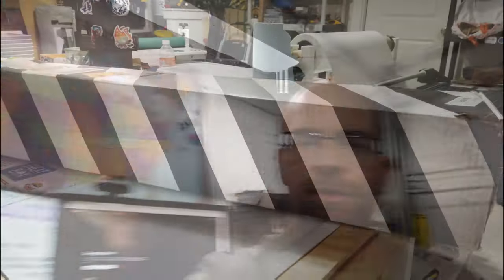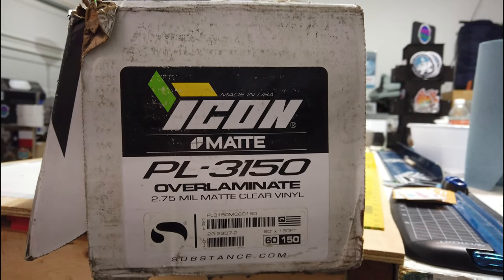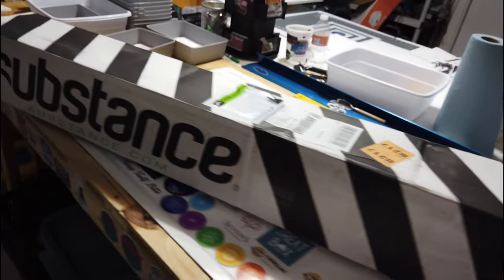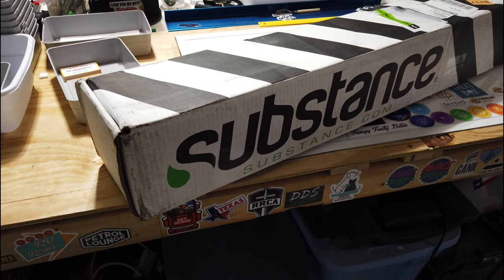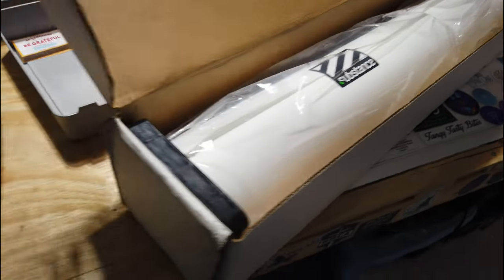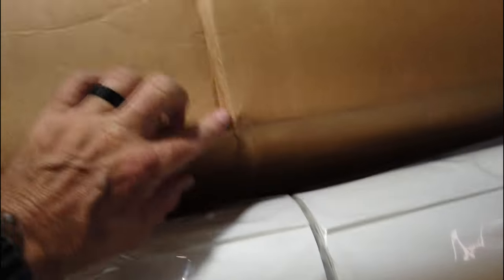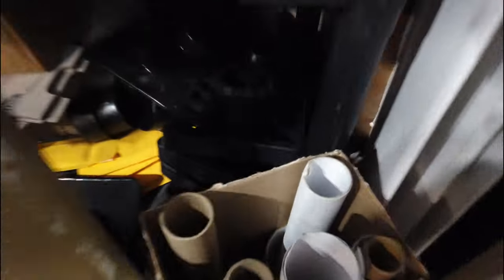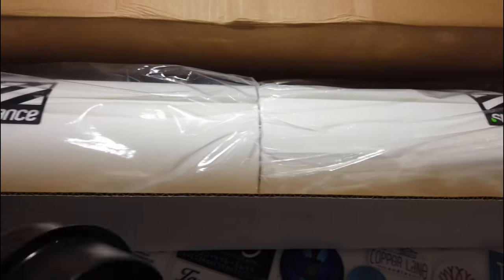BEST LAMINATE FOR STICKERS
Watch to see what is the BEST LAMINATE for making STICKERS. Don't waste your money on anything else. When purches in a 60" roll & then cut down to the size you need, you receive the lowest price per square inch possible.